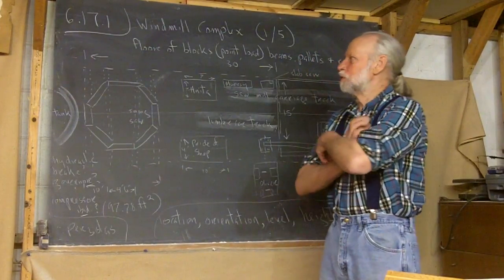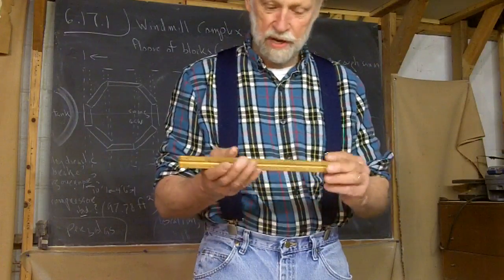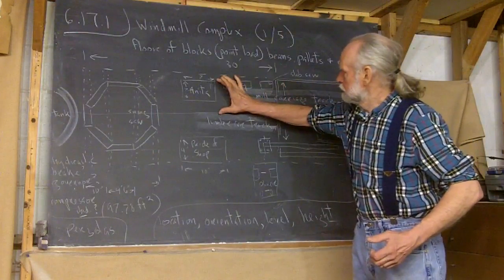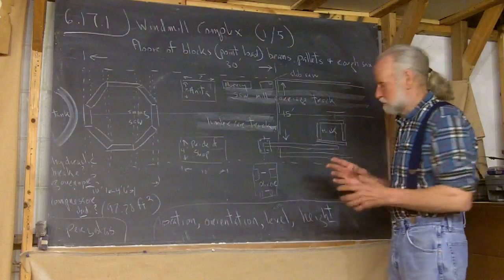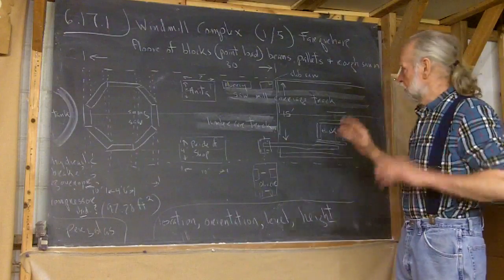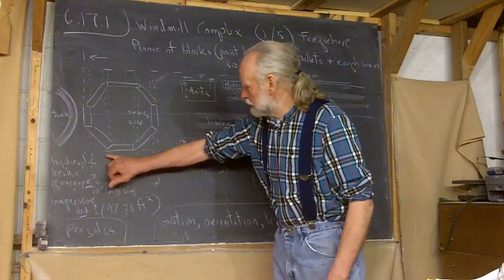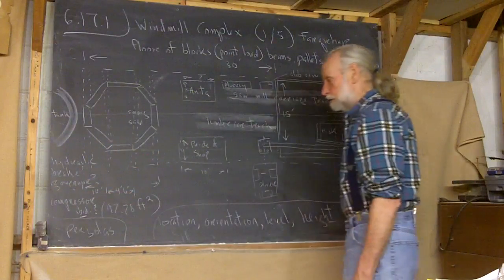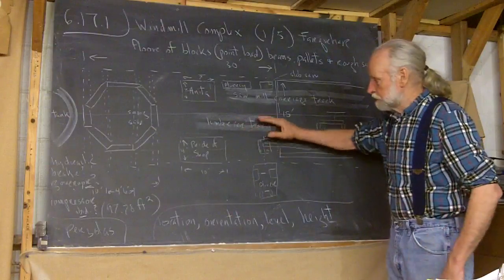6.17.1 Windmill Complex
Frank talks his way through a drawing that he has made to show his plans for a complex of machines driven by and around a small windmill.